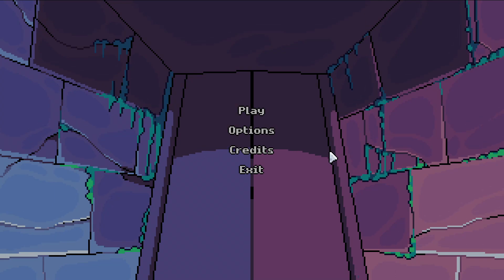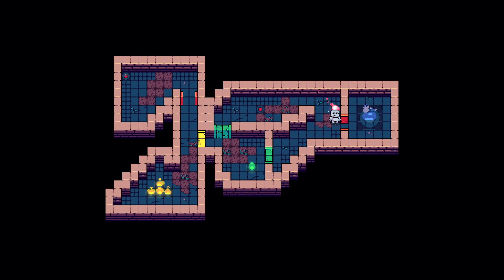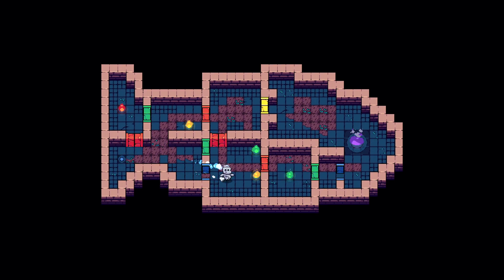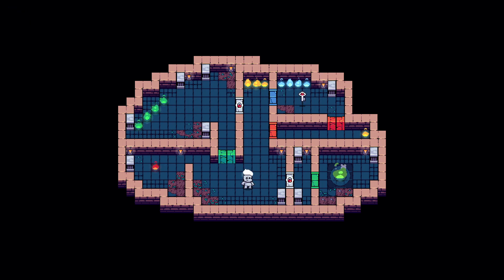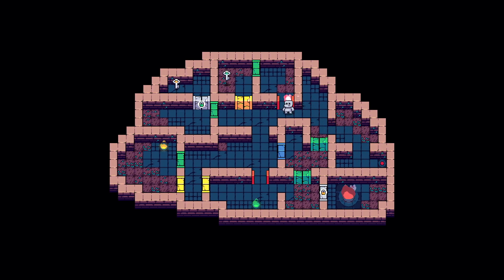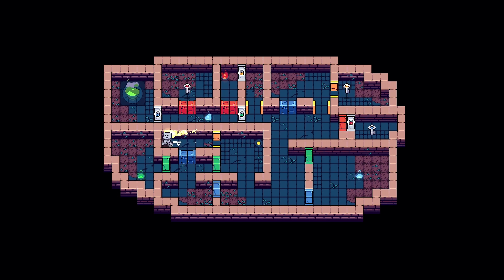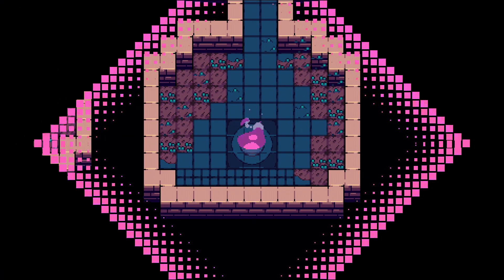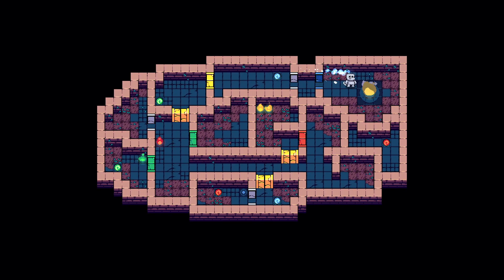This is... Dungeon Color! An IGCShowcase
A pleasant little puzzler where you play as the Michelin Man who likes playing with fire!

In this colour based puzzle game, you have to maneuver through different doors using various coloured flames and keys
Thank you to Gagonfe for another great puzzle game!

Thank you to The IGC for the opportunity to play these fantastic games!

This includes my Instagram, Twitch, TikTok, and Discord!